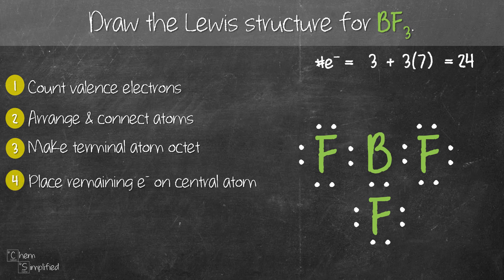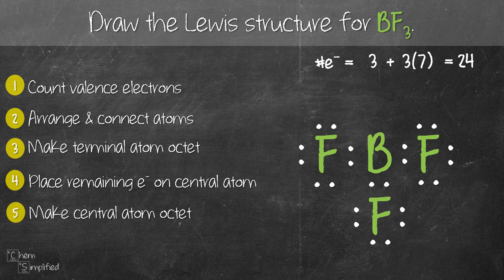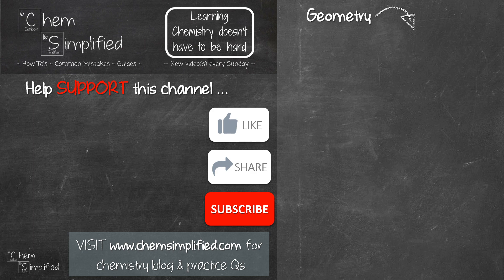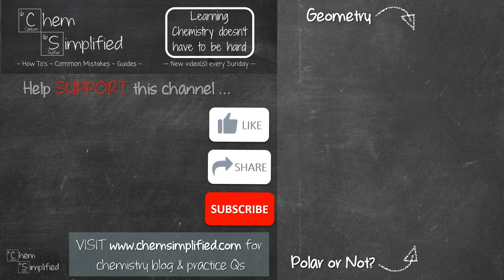Lewis structure for BF₃ - Dr K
In this video, we are going to draw the Lewis structure for BF₃, boron trifluoride. We will be doing this in 5 simple steps. The five simple steps are:

1. count valence electrons
2. arrange and connect atoms
3. make terminal atoms octet
4. place remaining electrons on central atom
5. make central atom octet

Udemy Course: Ionic Compound